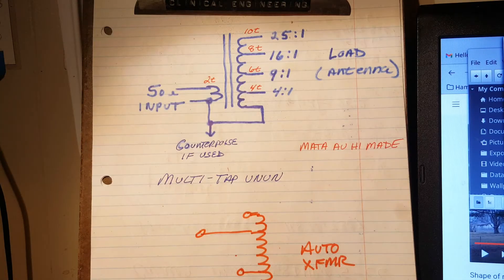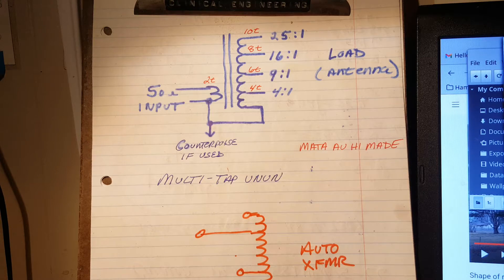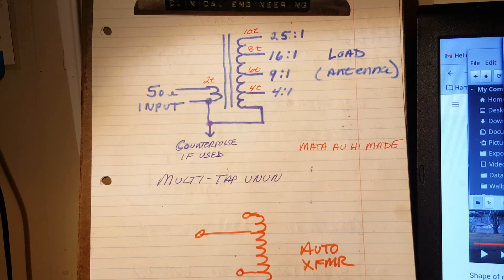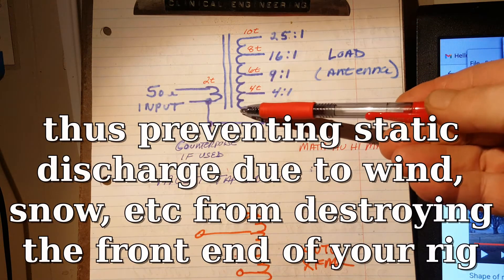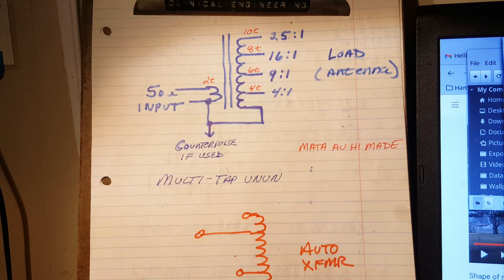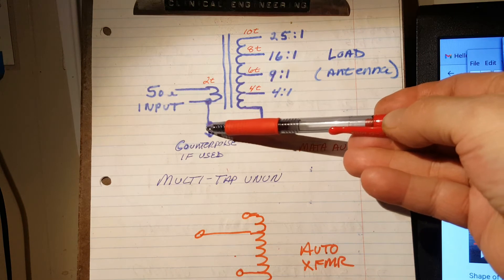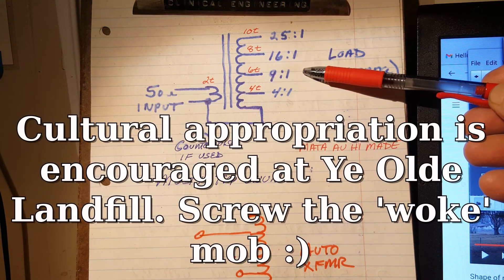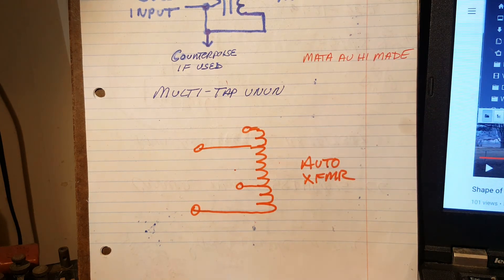Multi-Tap UNUN Schematic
The Return of the Yoon Yoon (don't ask lol) - this time in schematic form for a viewer who asked. I figured if he asked then others would like to see it as well.. and this way I save you guys the trouble of digging it up in my landfill.
73 from Chuck and Blitzy